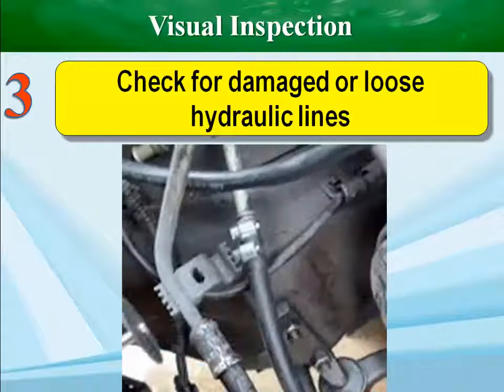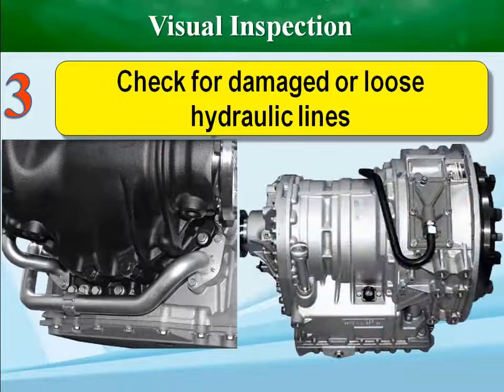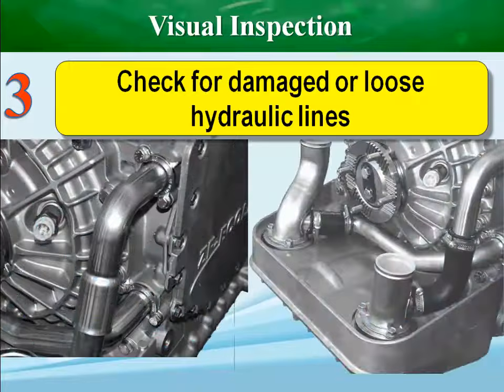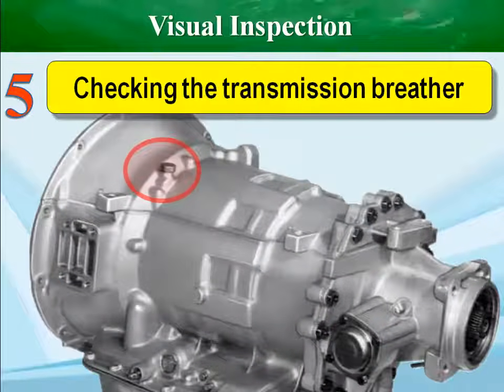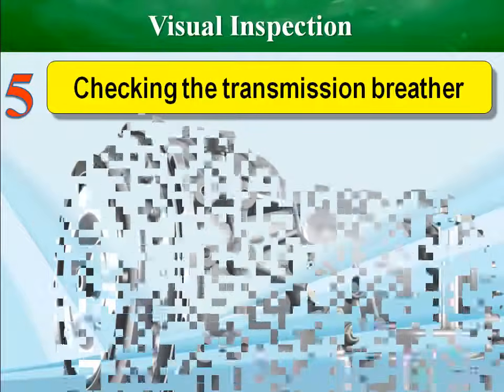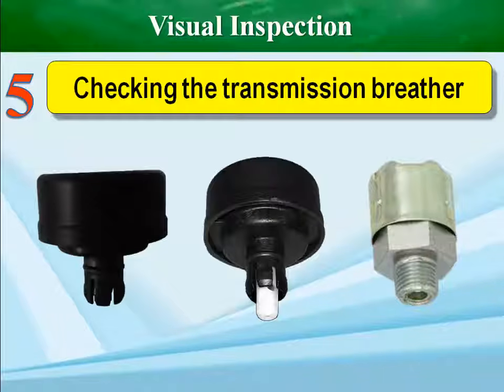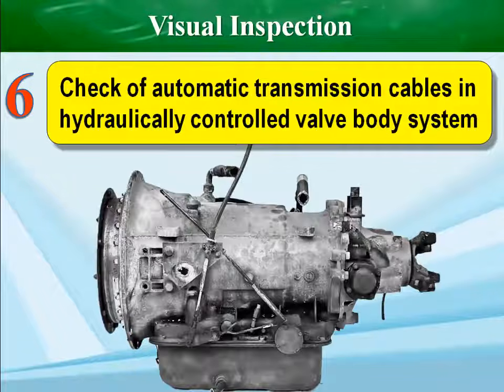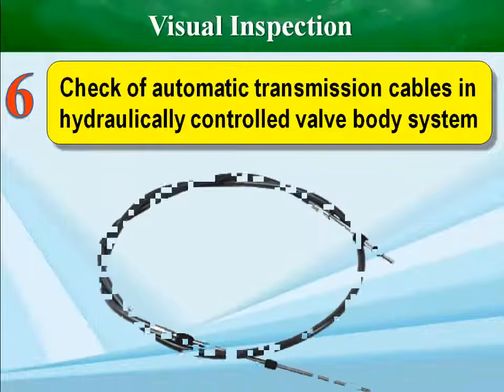Visual Inspection of Automatic Transmission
1. Check for loose bolts
2. Check for transmission fluid leaks
3. Check for damaged or loose hydraulic lines
4. Check for damaged or loose electrical wiring harnesses, connectors, and terminals
5. Checking the transmission breather
6. Check of automatic transmission cables in hydraulically controlled valve body system